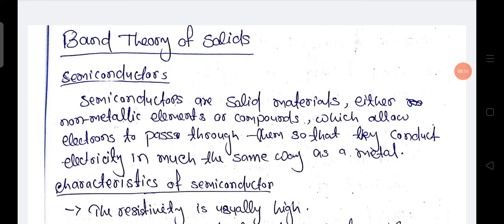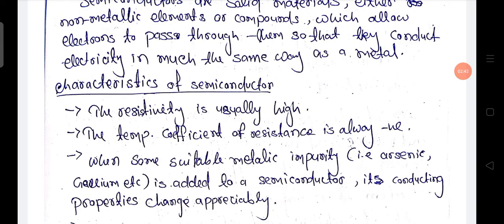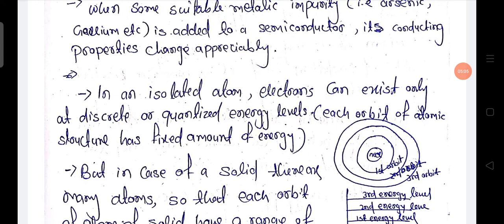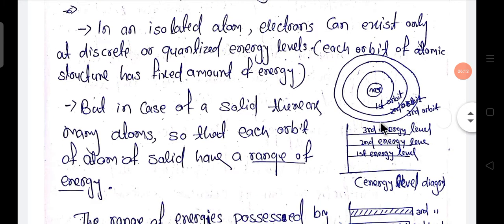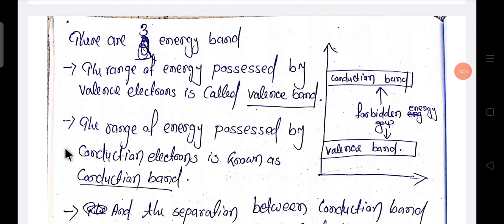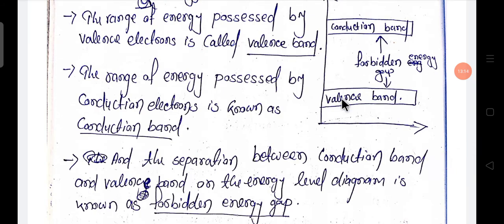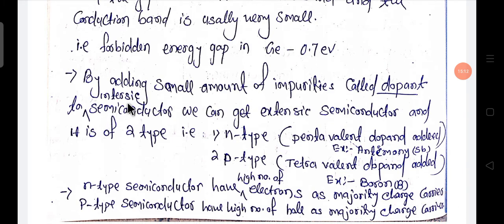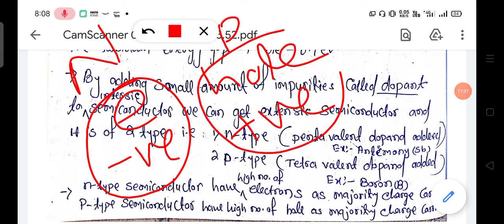Solar Photovoltaic :: Band Theory of Solid